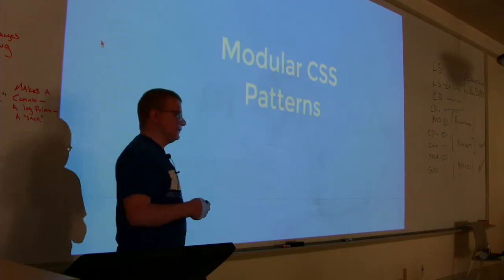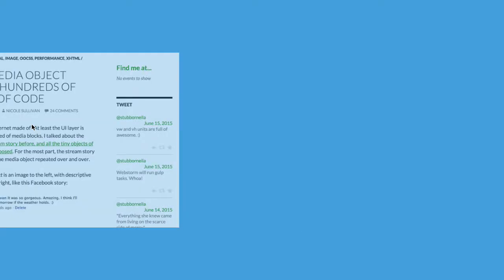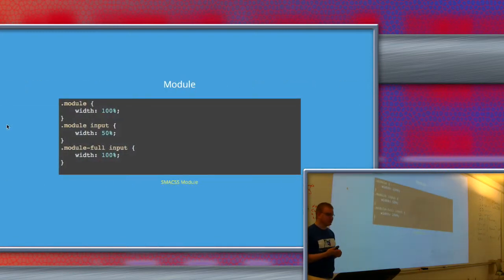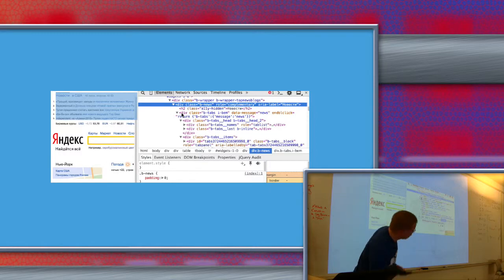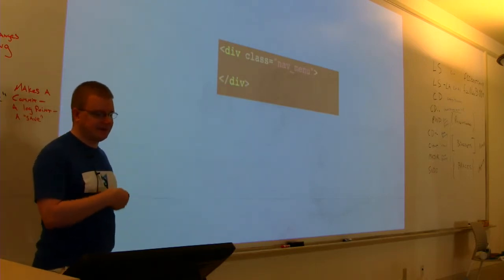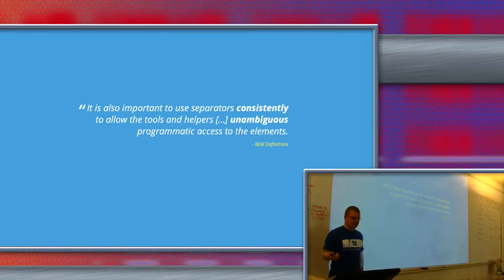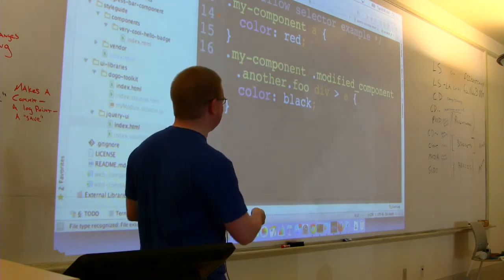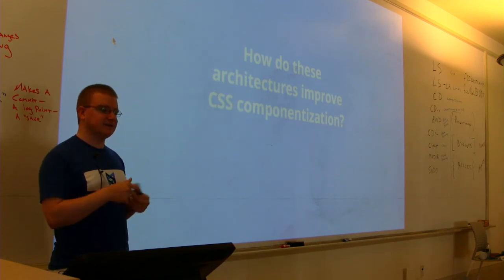Web Components Day 2 Part 1.mov